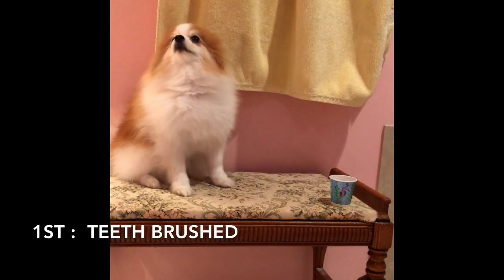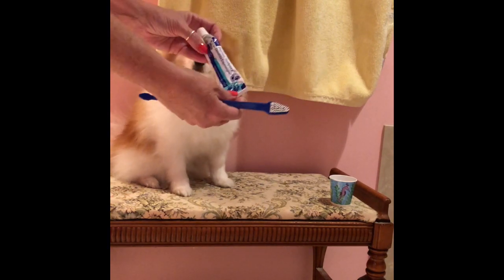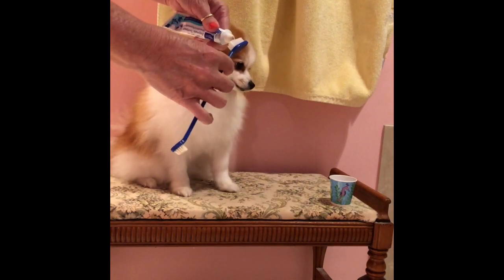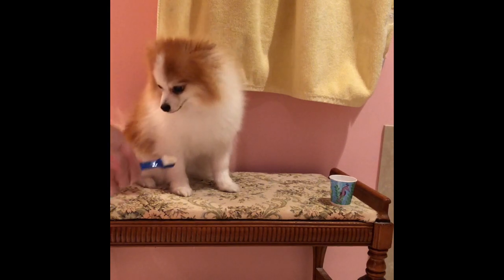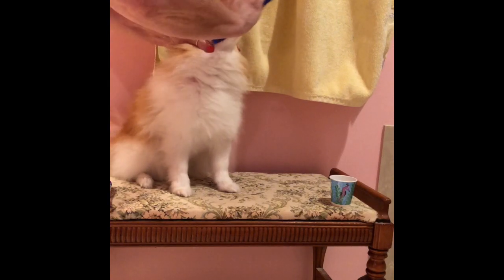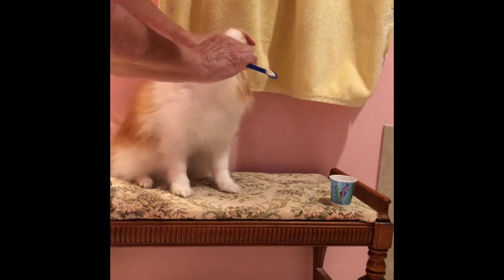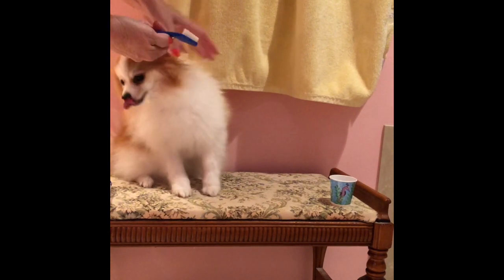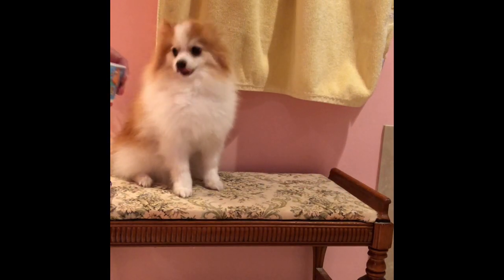Pomeranian Puppy Getting Ready For Bedtime - how to brush pets teeth- pee pads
3) buy a T-shirt from my T-Shirt store